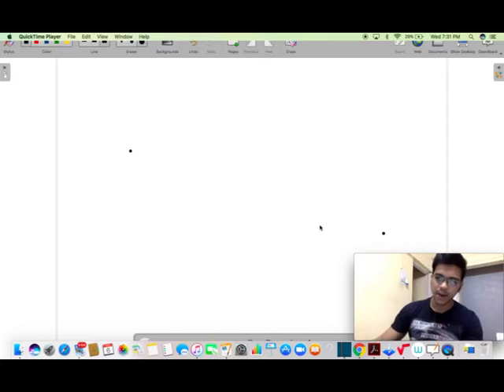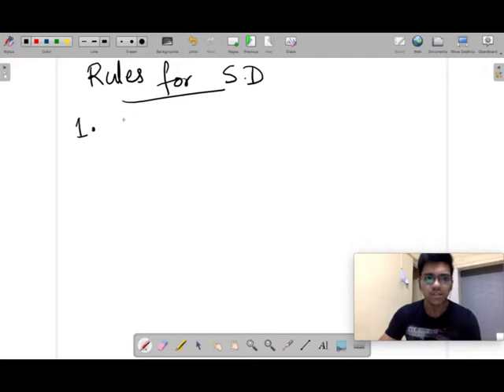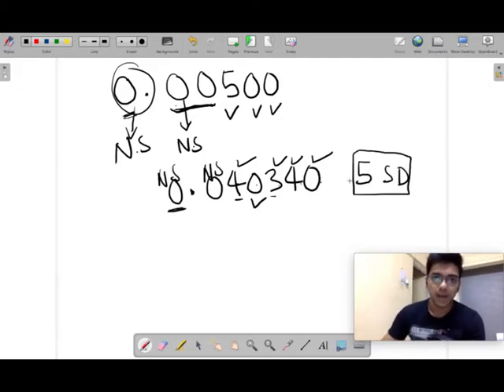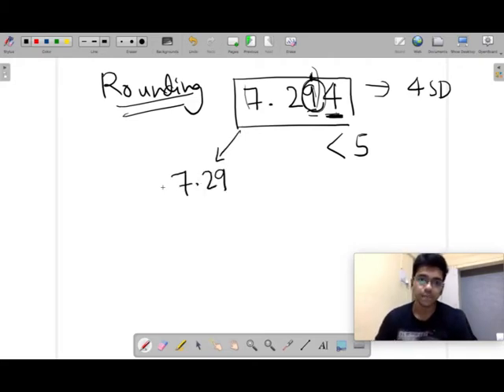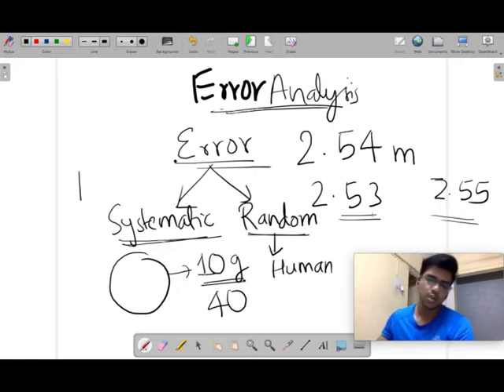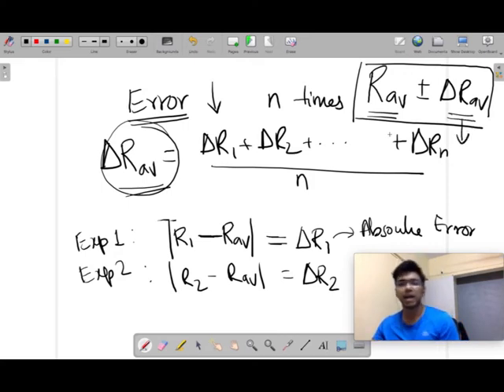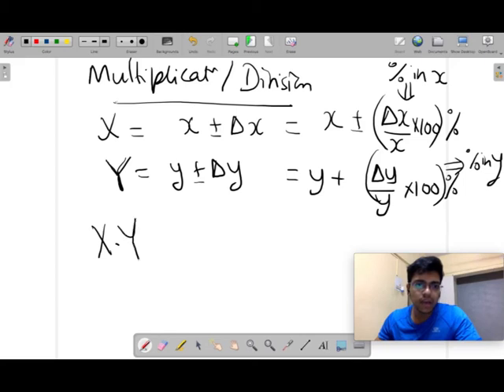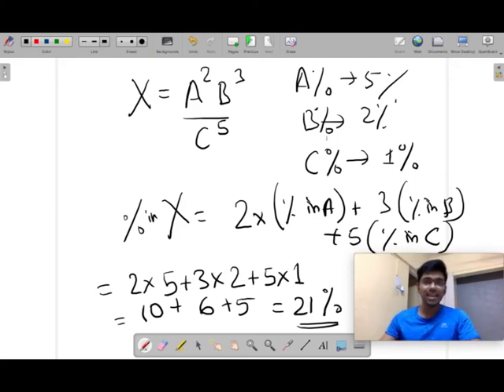SIGNIFICANT FIGURES AND ERROR ANALYSIS PART 3/3 - OPTIMALPHYSICS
Part 3/3 of the first chapter "units, dimensions and measurements"